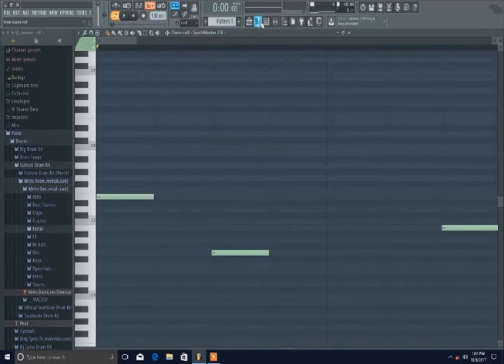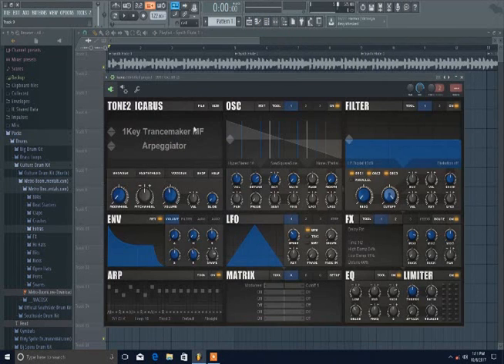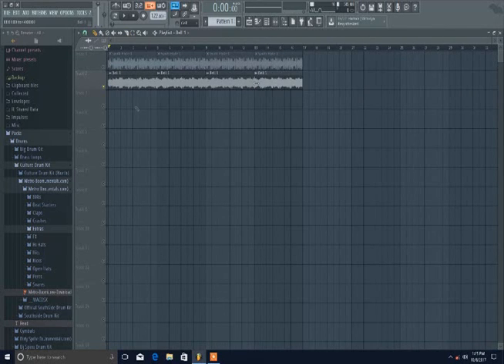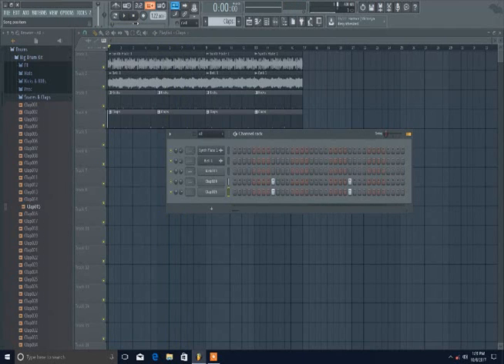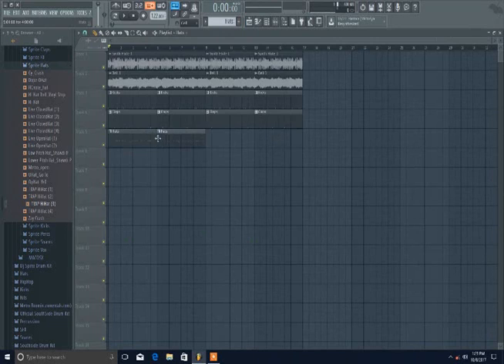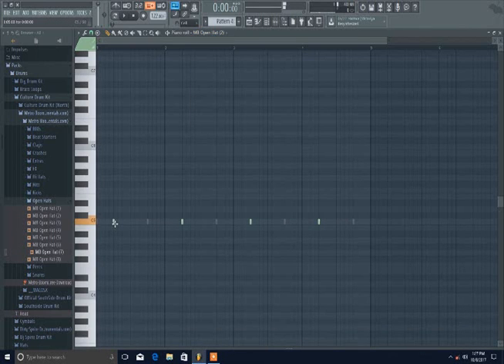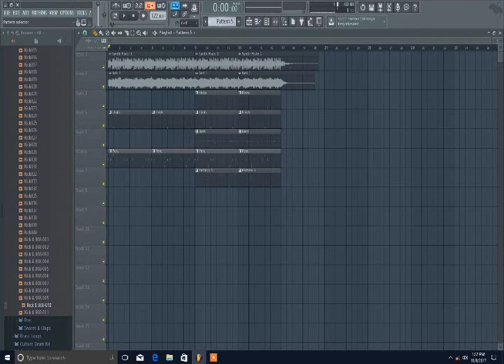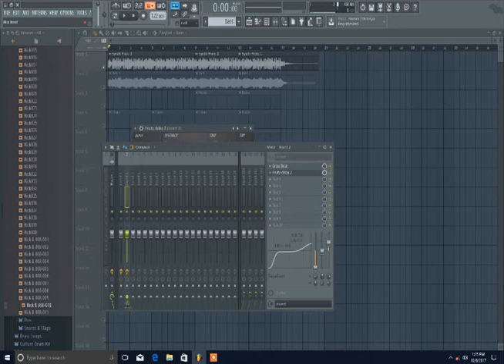Fl Studio How To Make A Killer Rap/Trap Beat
FLP download coming very very soon!! I hope you all found this video helpful lmk if you want me to start doing more videos like this thx! Please enjoy!!!